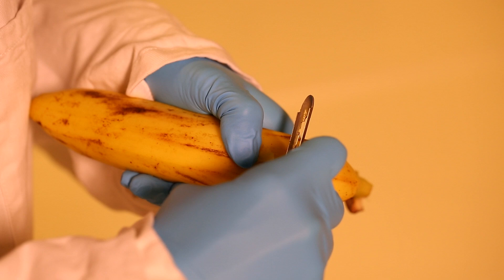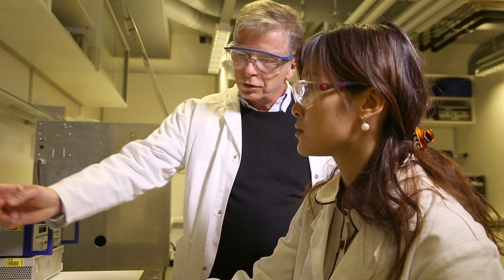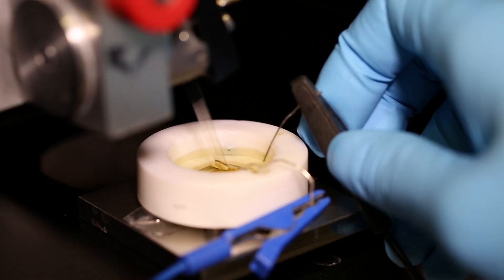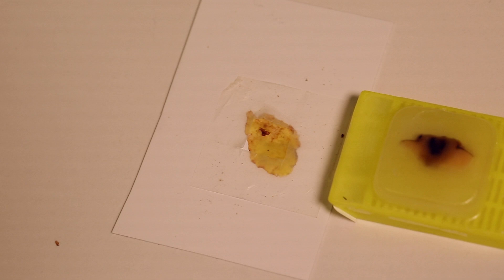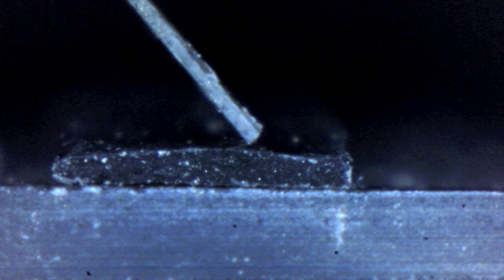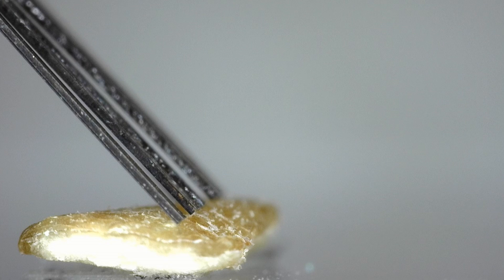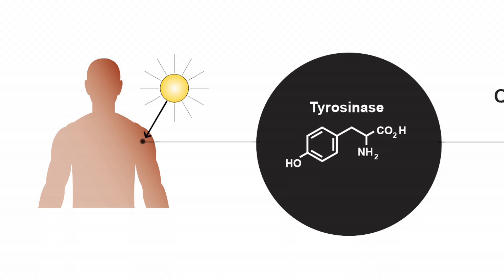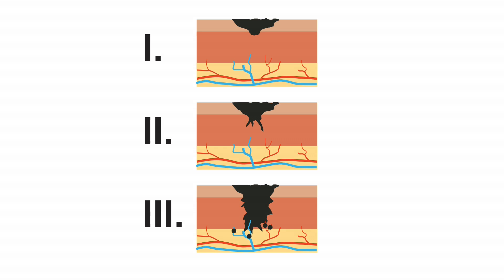Cancer: banana peels can help identify the stages of melanoma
Human skin and banana peels have something in common: they produce the same enzyme when attacked. By studying fruit, researchers have come up with an accurate method for diagnosing the stages of this form of skin cancer.